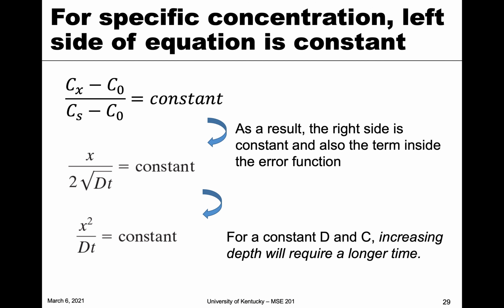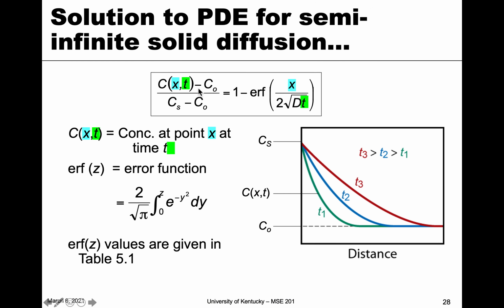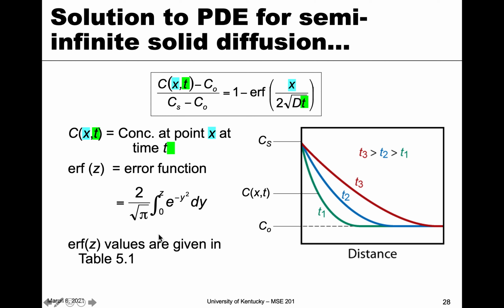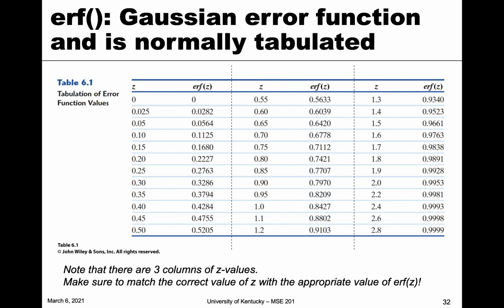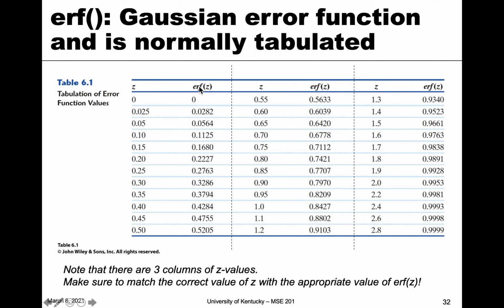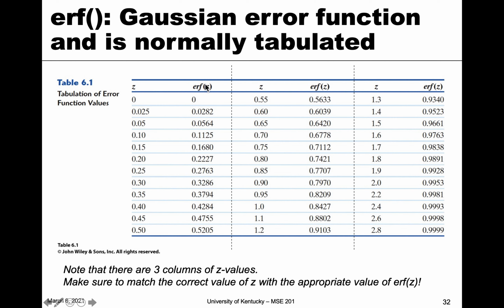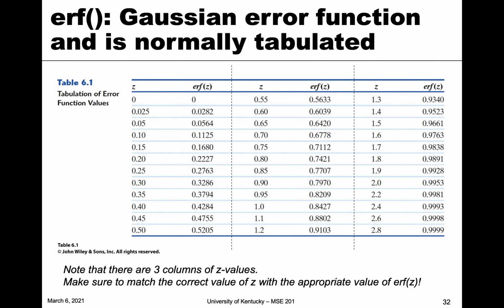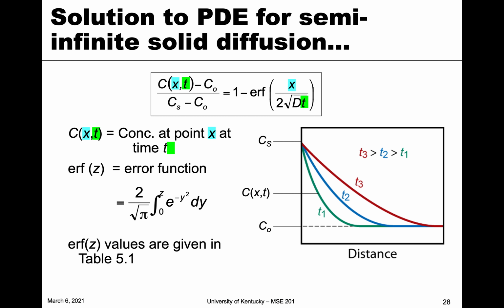MSE 201 S21 Lecture 17 - Module 4 - Error Function